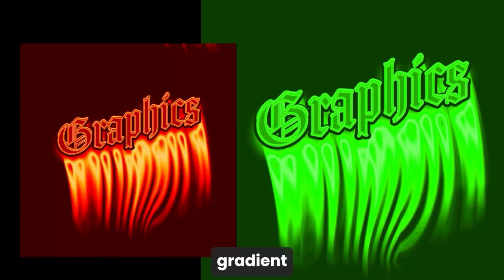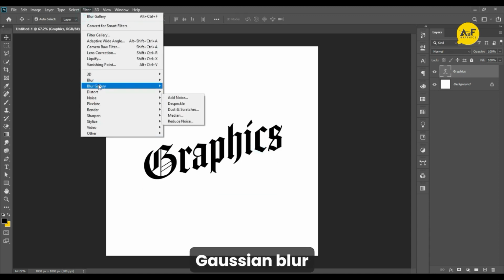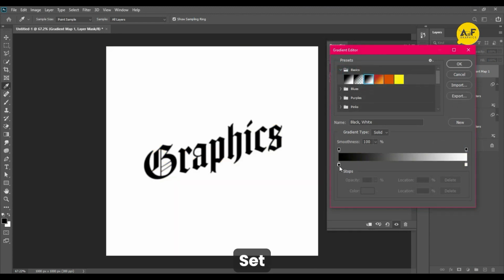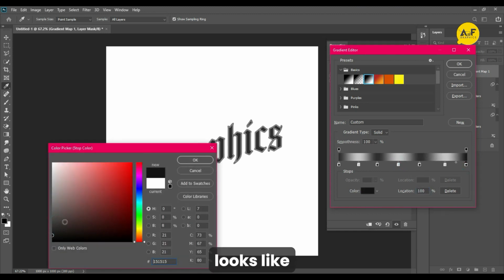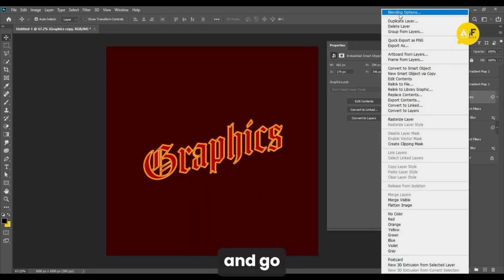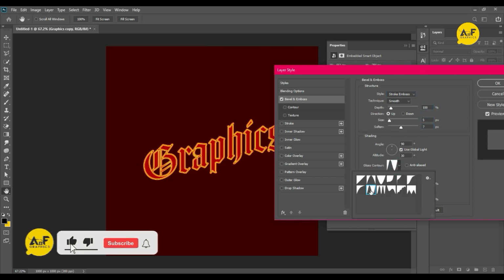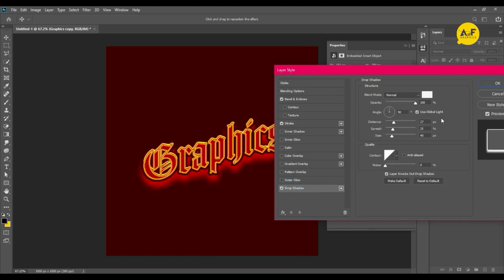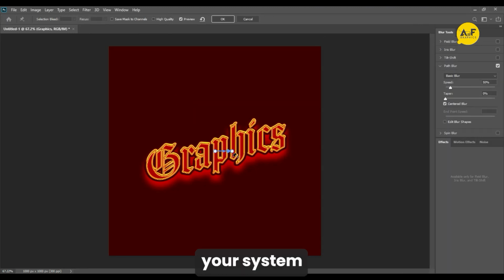Liquid text Gradient In Photoshop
lets create liquid gradient text effect in photoshop